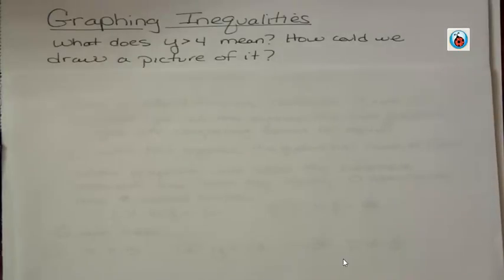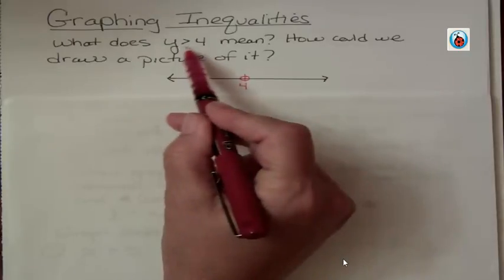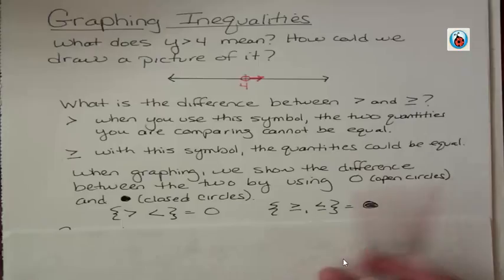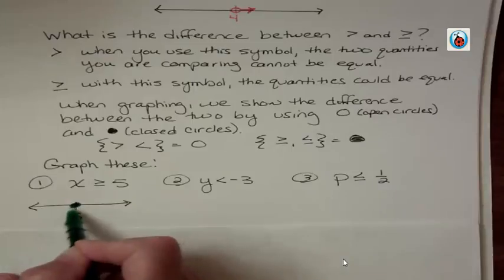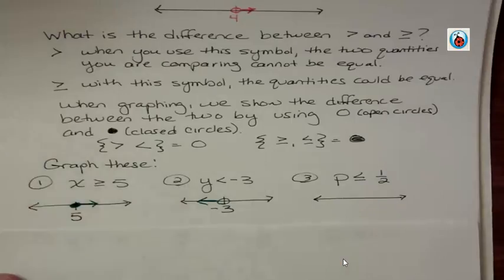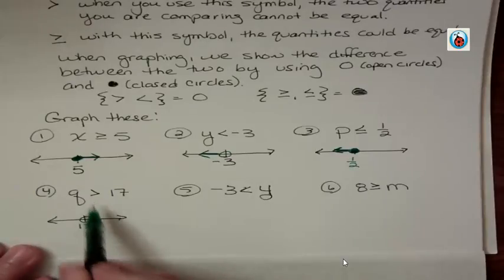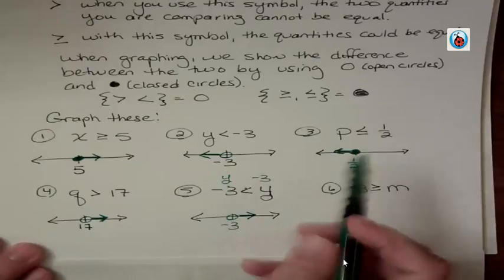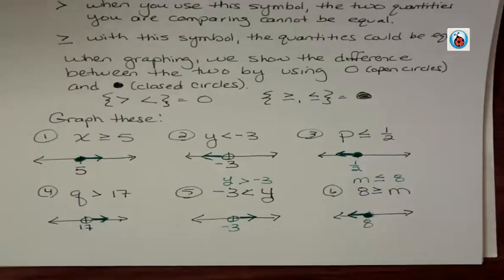Inequalities -- Intro to Graphing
In this video we are looking at four inequality symbols and how to depict them graphically.